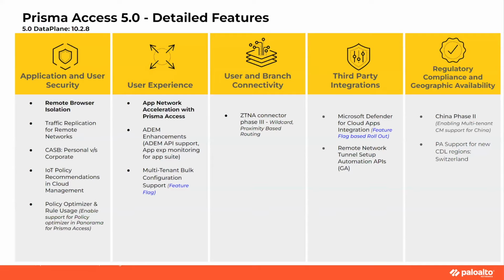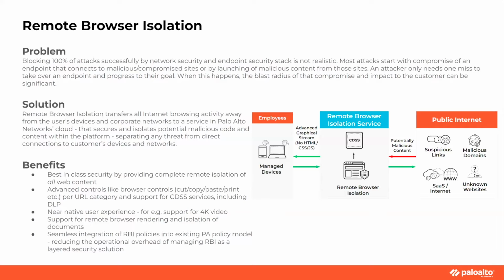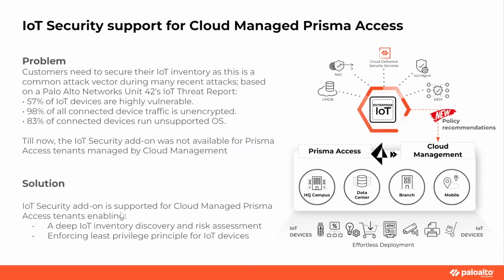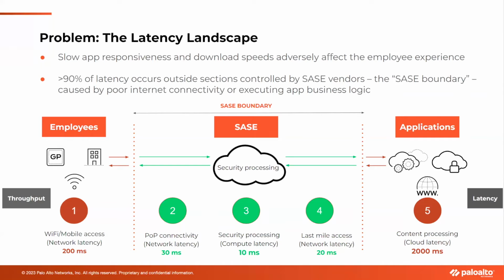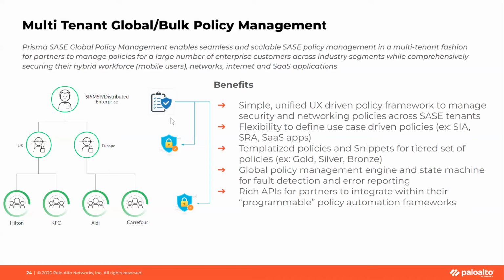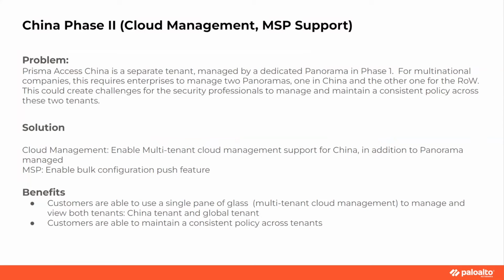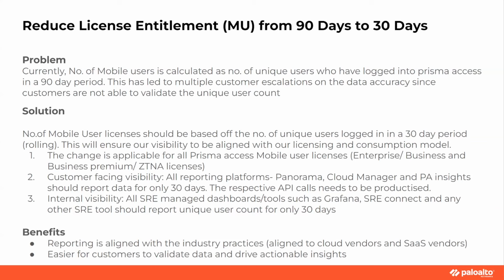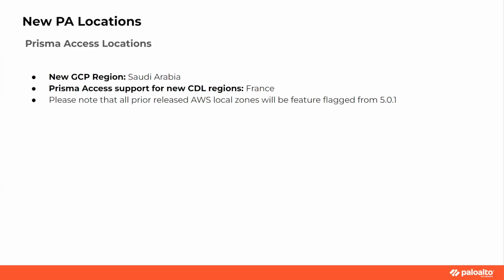Prisma Access 5.0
Learn about new features and enhancements part of Prisma Access 5.0 release.